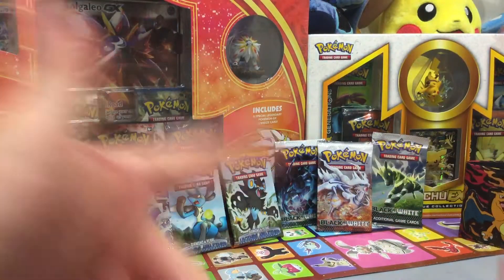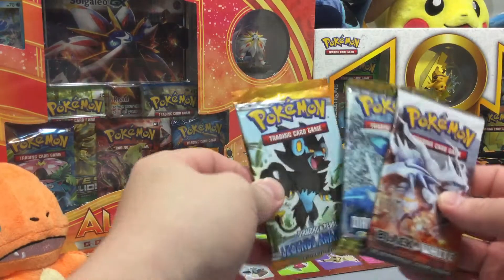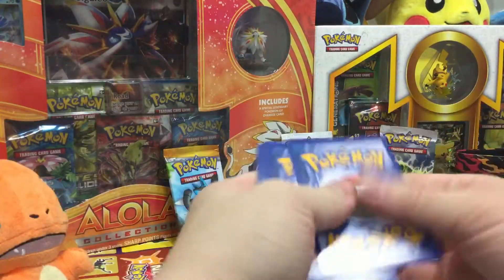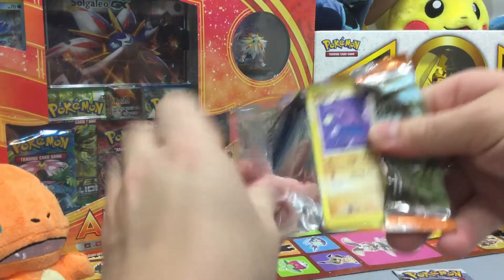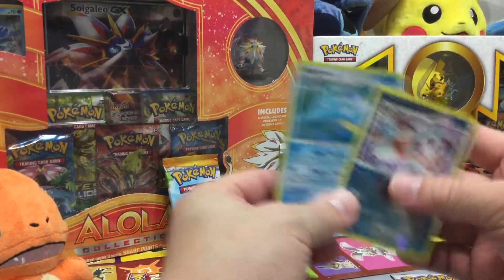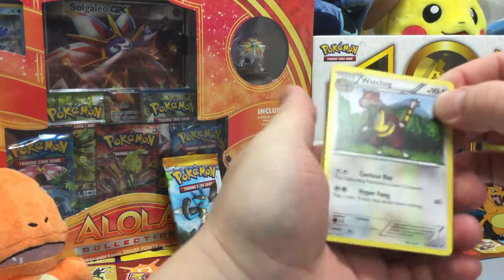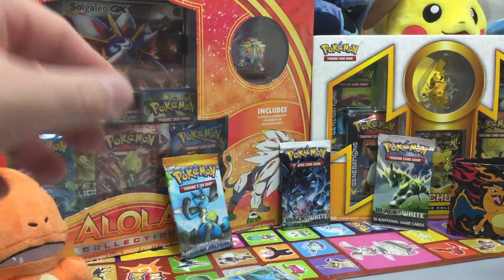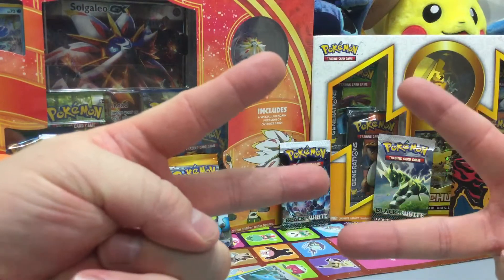Pokemon black & white booster pack opening. And wow. Enjoy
I love. OpEning up this old Pokemon packs for my Pokemon world.